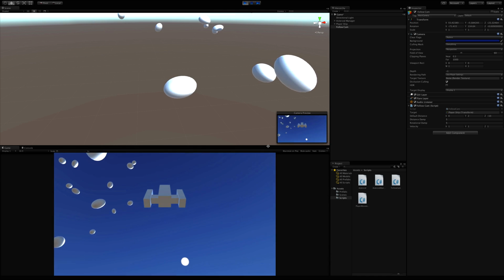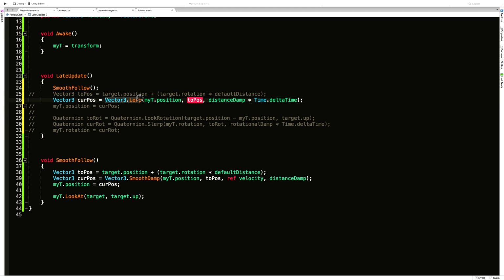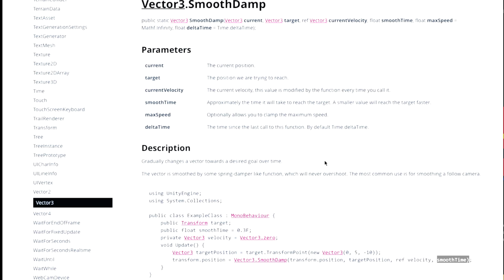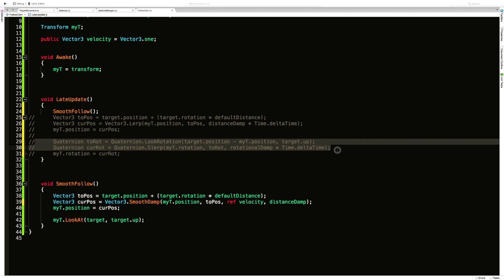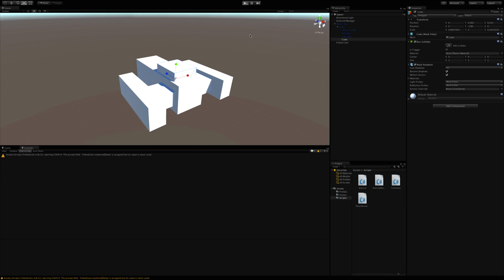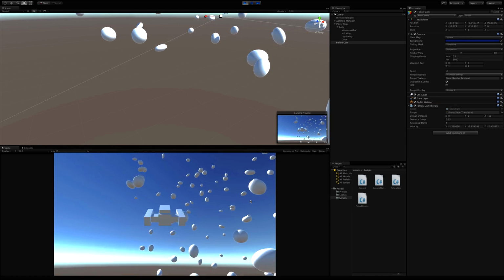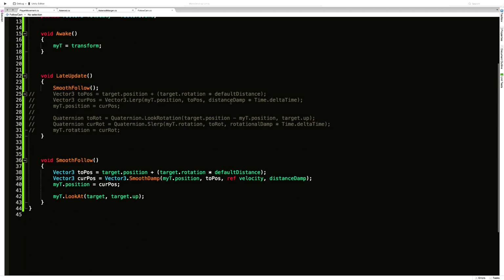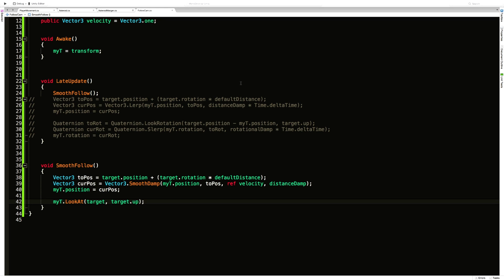Smooth Follow Cam Using Vetor3.SmoothDamp - Unity 3D Game Development: Week 3 Game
Creating a smooth follow cam is pretty easy once you get use to all of the different Unity Game Engine APIs. Here is one of my favorites using the Vector3.SmoothDamp function. So silky!